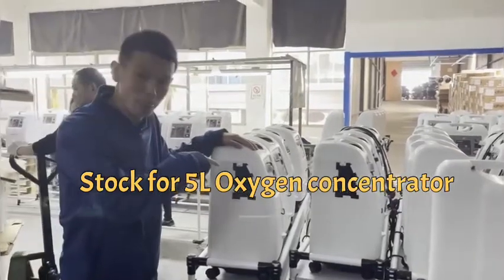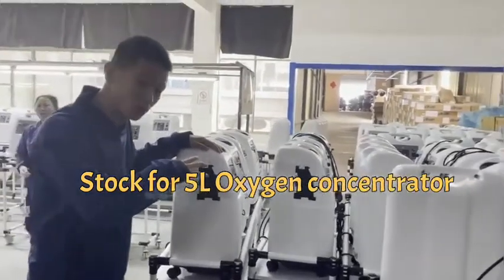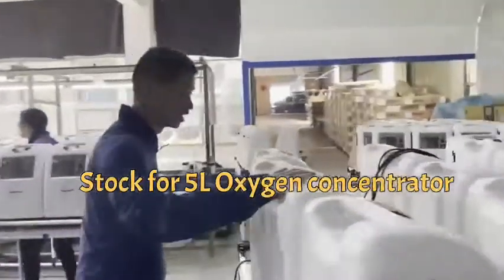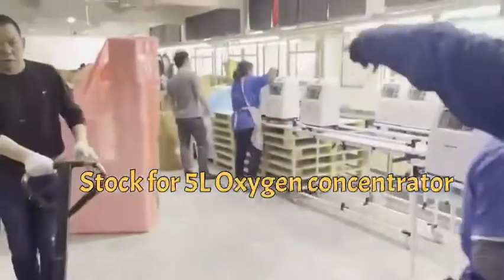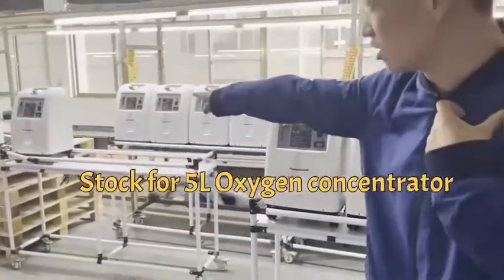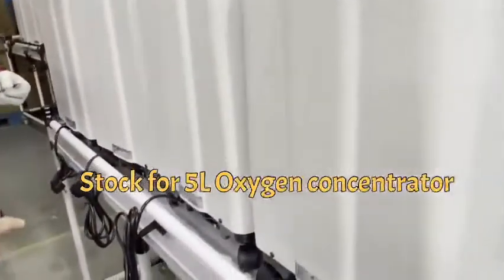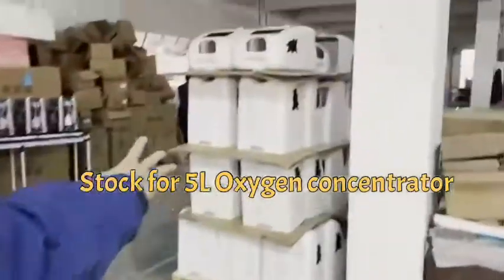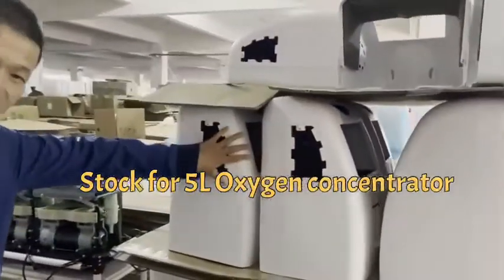STOCK FOR PORTABLE CHEAP 5L OXYGEN CONCENTRATOR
CHANGZHOU QINCHENG PACKING MACHINERY CO;LTD

1. Features:
Hospital 96% high purity oxygenerator for oxygen generator medical use,Meet with GMP standards, safe and efficient,
2. Technical parameters:
1).Warranty:1 Year
2).After-sale Service:Online technical support
3).sound level:40dB
4).Flow range at outlet pressure:0.5-10L/min
5).Oxygen concentration:93%+/-3%
6).Output pressure:58kpa+-5kpa
7).Release pressure by mechine operation:250kpa+-50kpa
8).weight:15-25kg
9).Dimension:430*380*720mm
10).Max power:580w